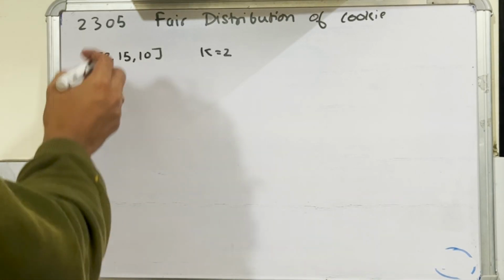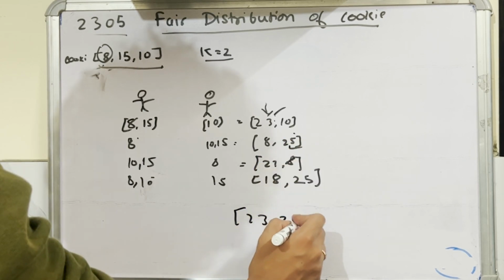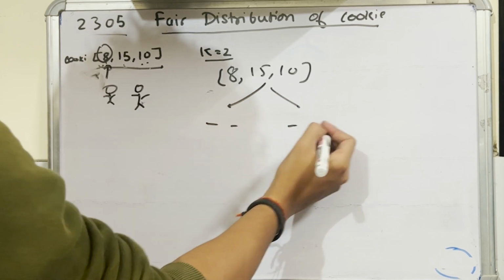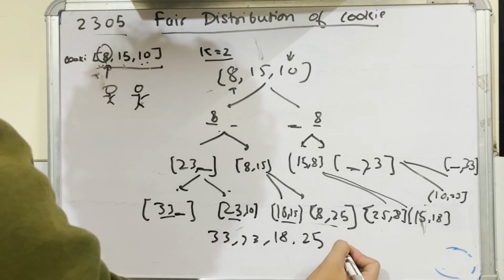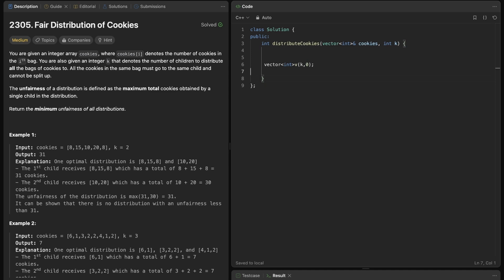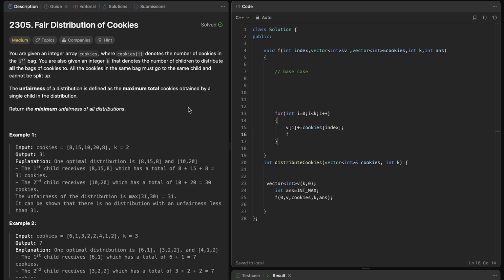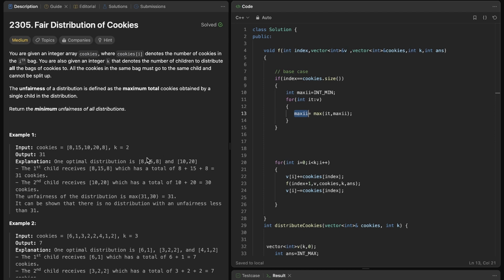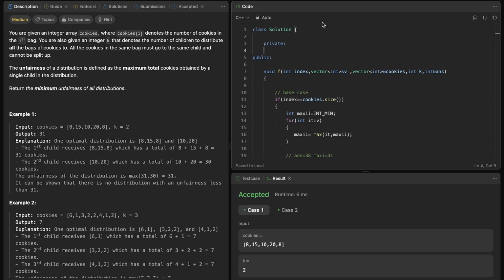L-3 fair distribution of cookies